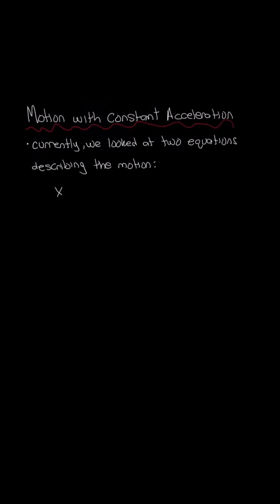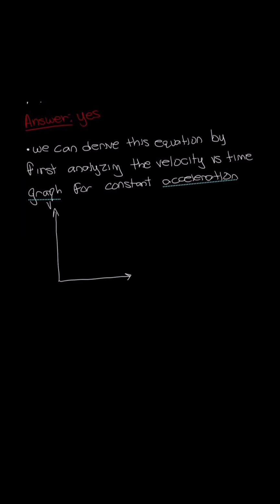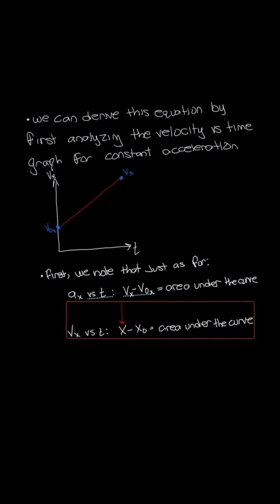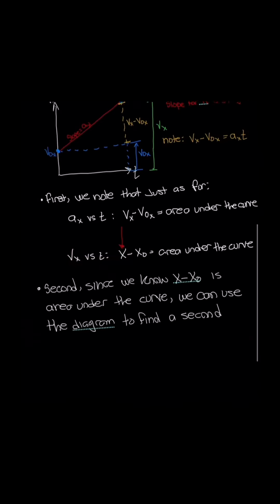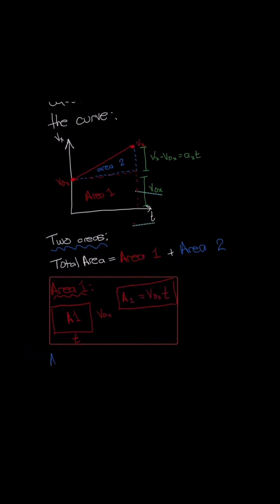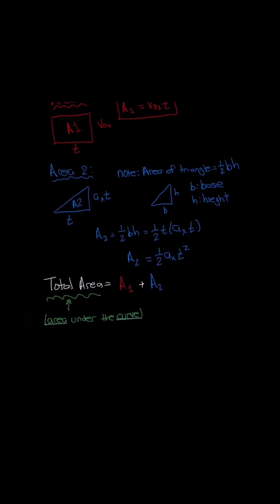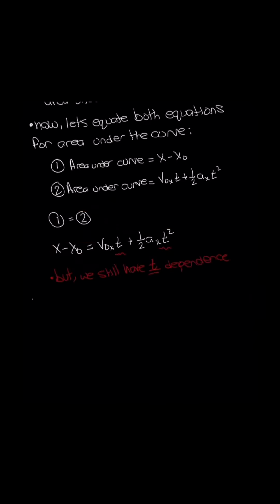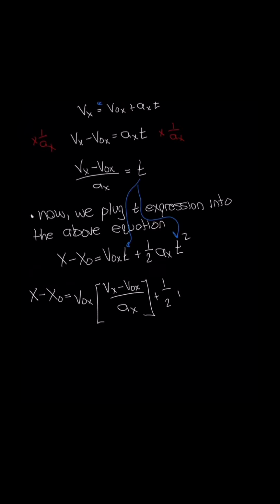Motion with constant acceleration equation derivation